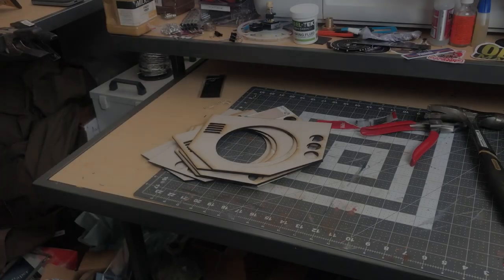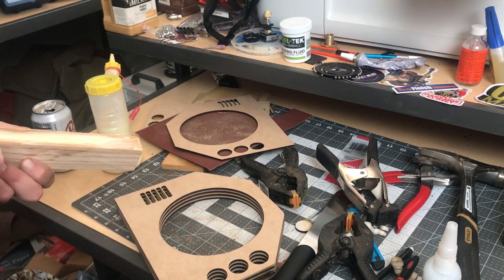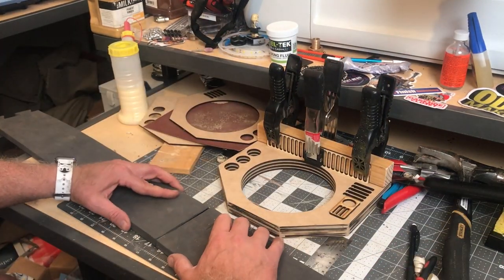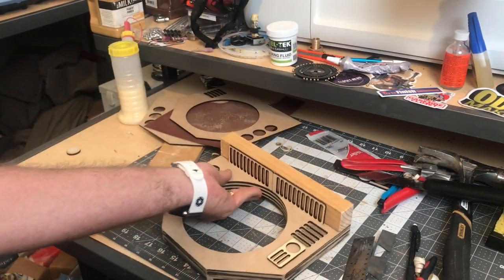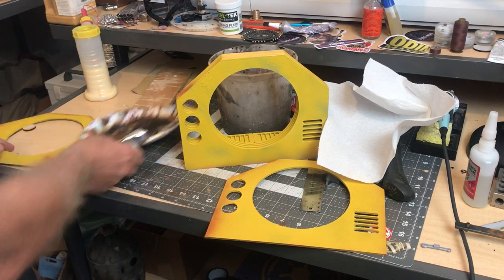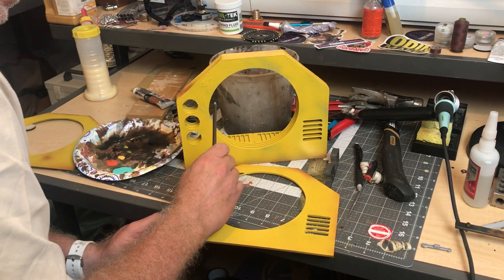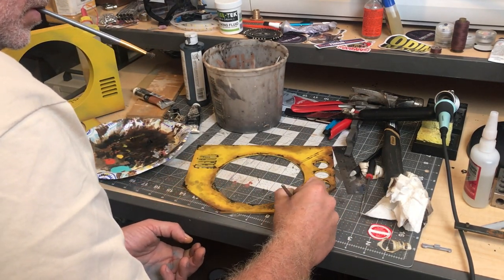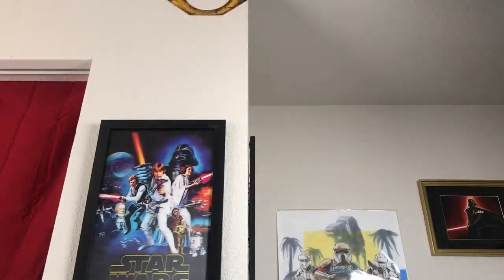TTFS: Star Wars Cave Base Overhead Wire Brackets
In today's episode, I create a Disney "Galaxy's Edge" wire bracket. On the ride line for "Rise of the Resistance," the entire base is carved into a rock mountain. The base features constructed walls and carved exposed rock. The power runs overhead and is supported by brackets to keep the wires organized. I am making a Star Wars room and it will feature carved rock walls ... today I create the brackets to support my mass or wires!

This episode was written, filmed, and edited by Shawn Cash, produced by Heather Atherton and Shawn Cash

A big thanks to Ben Thornburg for letting me use his Galaxies Edge photos for inspiration!